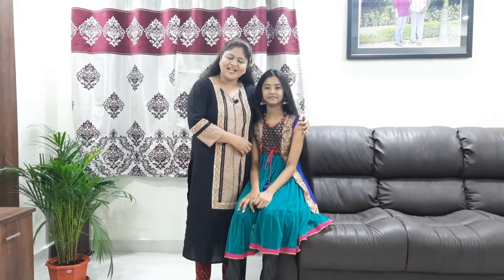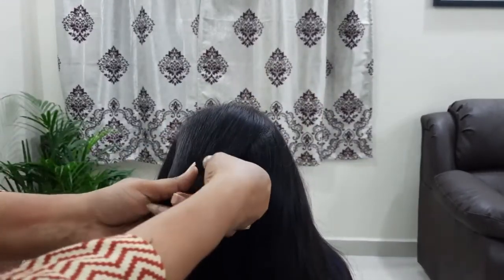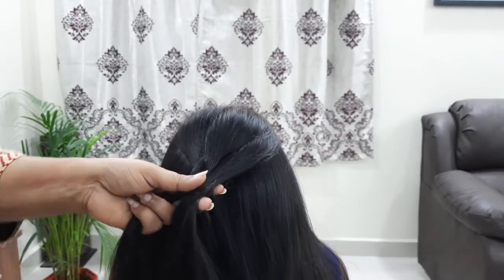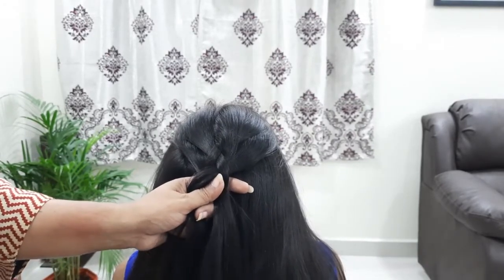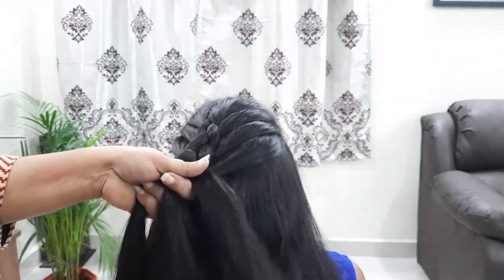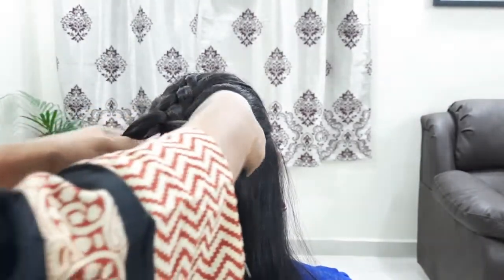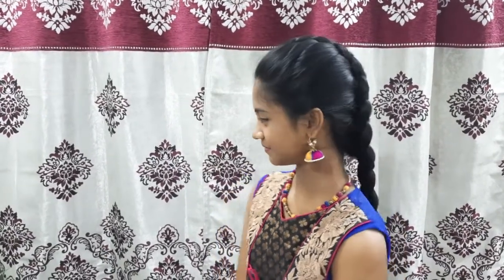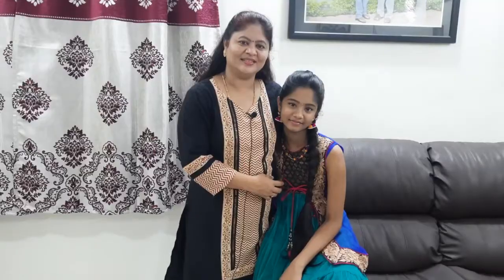French & Duch Hairstyle